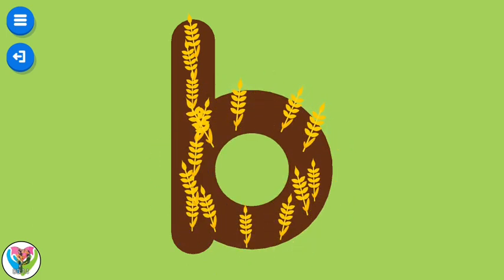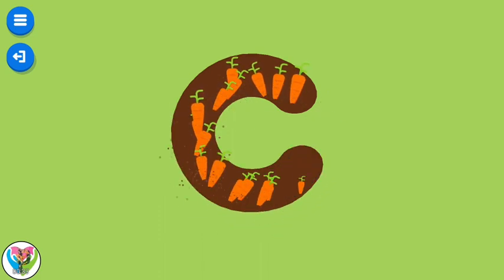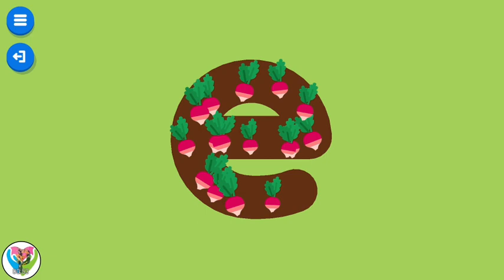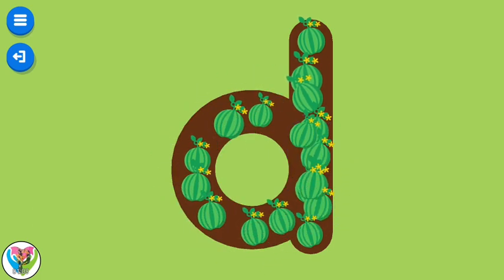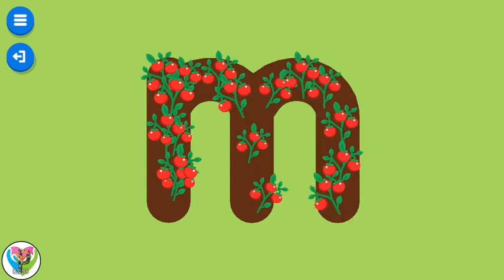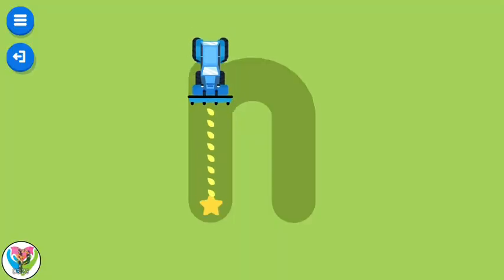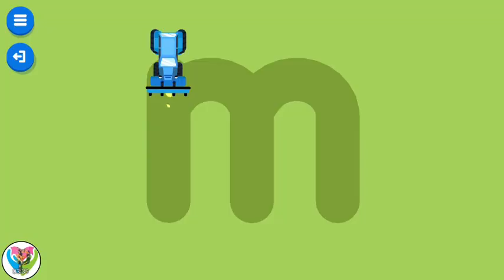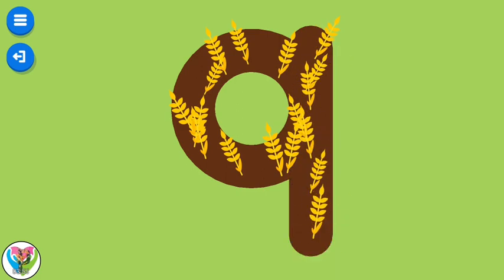Small Case Letters a to z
Our math curriculum covers learning to count, recognize numbers, trace them… from zero to 1 million.  Introduction to addition and subtraction using Montessori materials are also available.